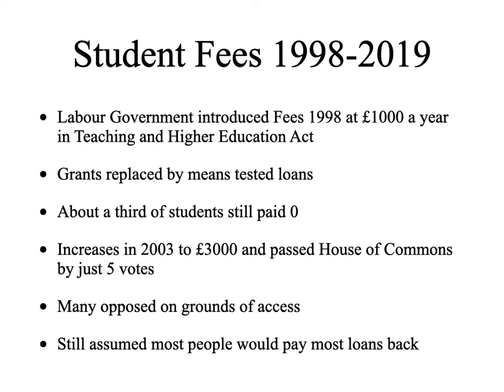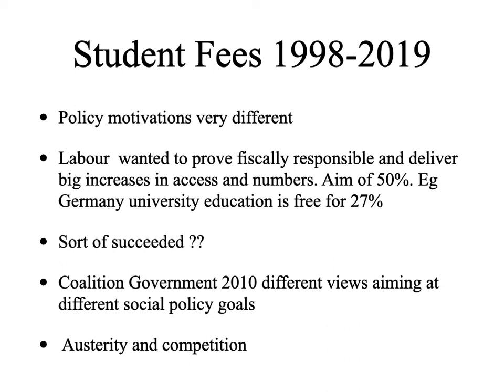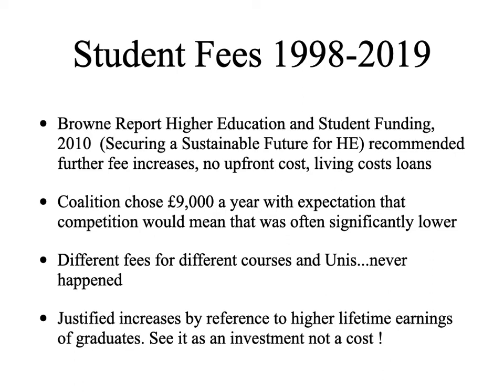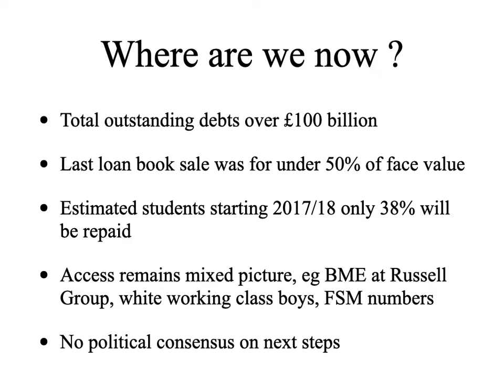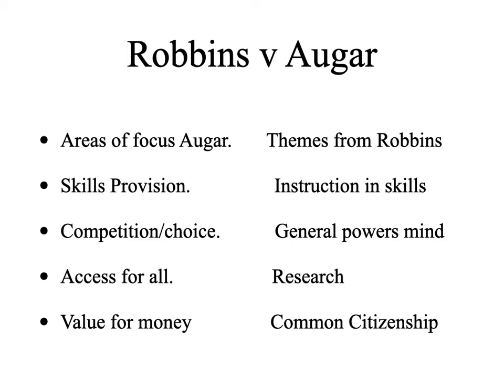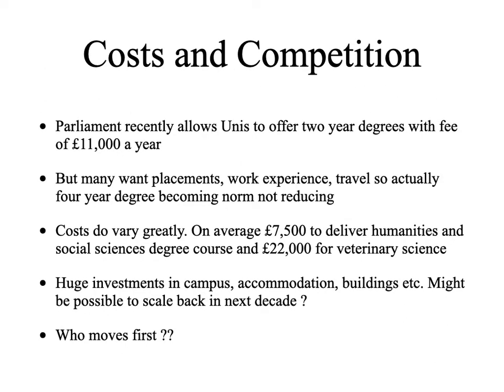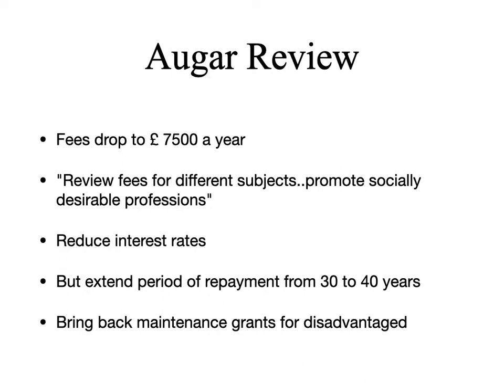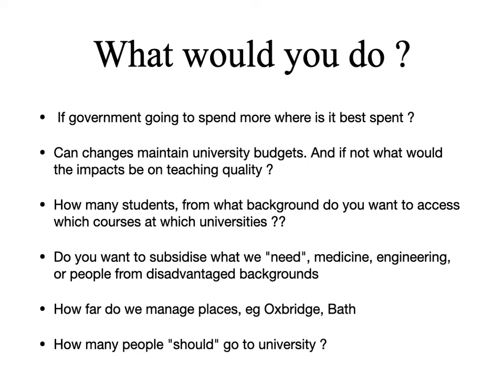Fees 2021 4